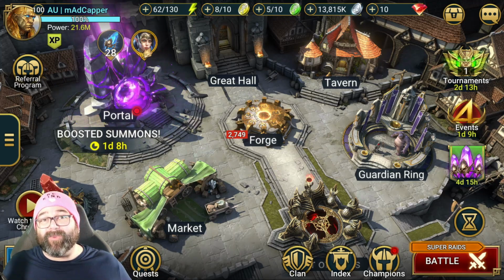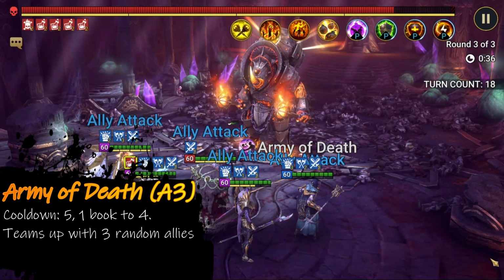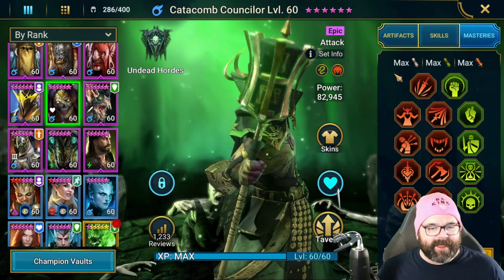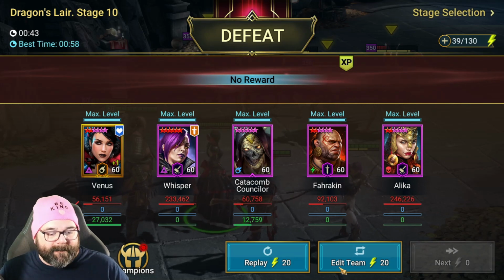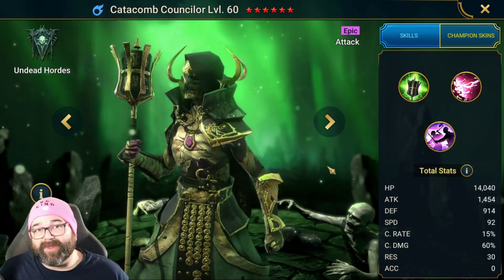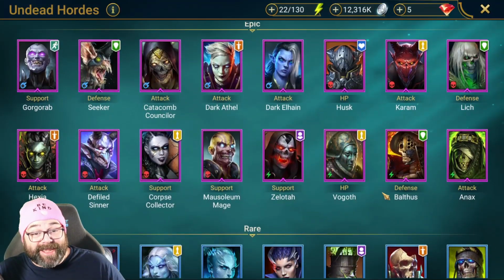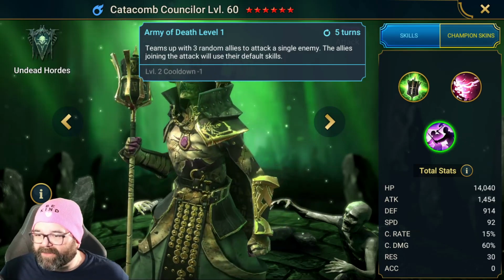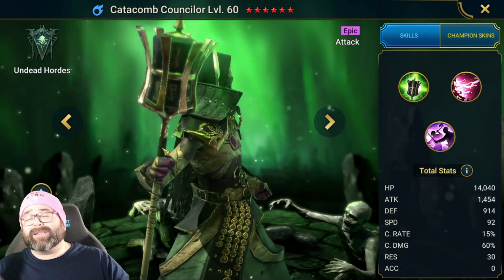CATACOMB COUNCILOR | I Built Them, So You Don't Have To | RAID: Shadow Legends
Ally Attacking the Vault since 2019.

P.S. In my goal to make a guide on every epic, there will be some like this one.

8K Sub Goal: When I hit 8K subs, I will be taking my 100% FTP account, whaling out for 1 week (shard packs, books, energy), have a shard opening party on Twitch, then giving the account away via You Tube.  Please Share this and all videos, help me get subs to do this crazy event!!

Friday: Twitch 6 PM
Saturday: Noon (may not be RAID stream)
Sunday: Twitch 10 AM
*Winter CST/Summer MST

End Game player making early, mid and late game content.  My goal is to bring you a video of every epic in the game.  I am, however, focusing on a mix of the top played heroes on my account, hidden gems you never considered, and champions the raid community thinks are bad (and sometimes are 100% right!).

Try the Game?  Click the link to play on Android or iOS!